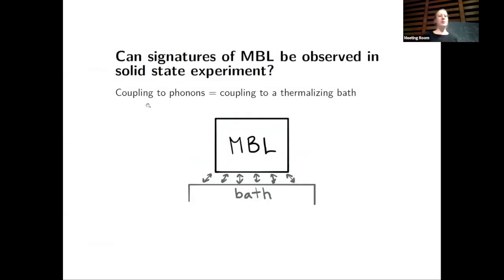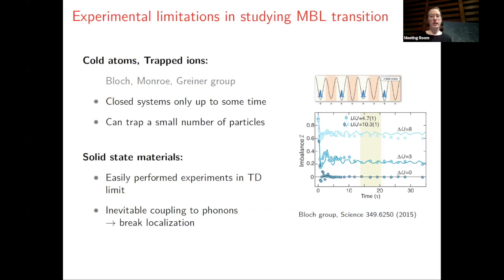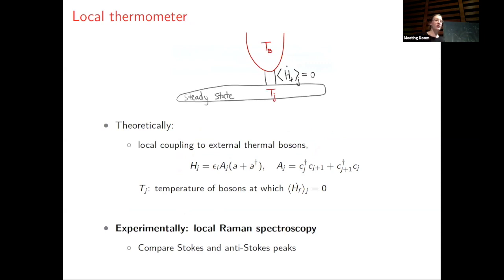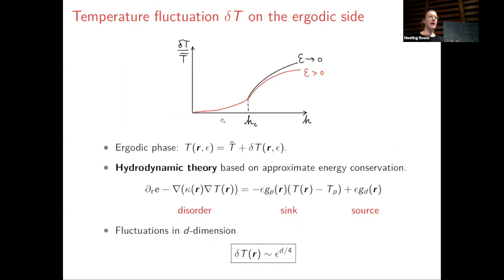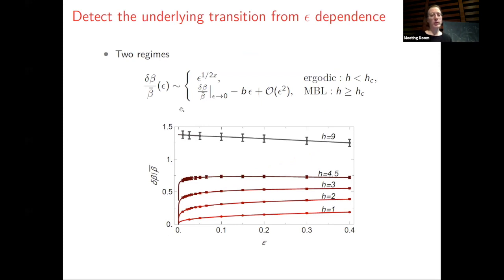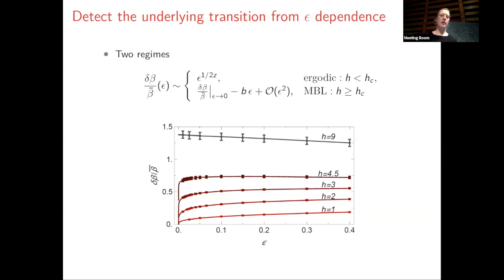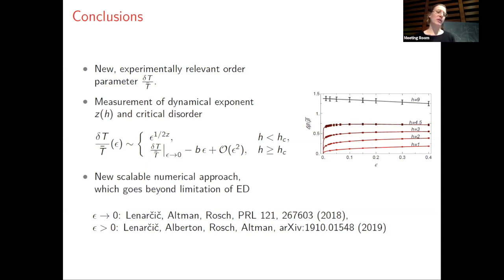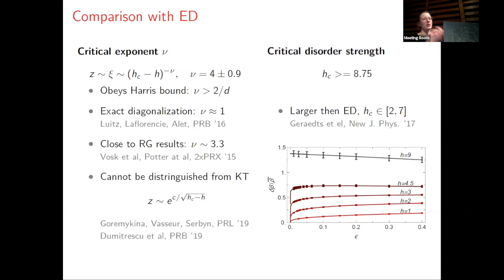Aspen Winter Conference: Quantum Matter - Zala Lenarčič (March 12, 2020)